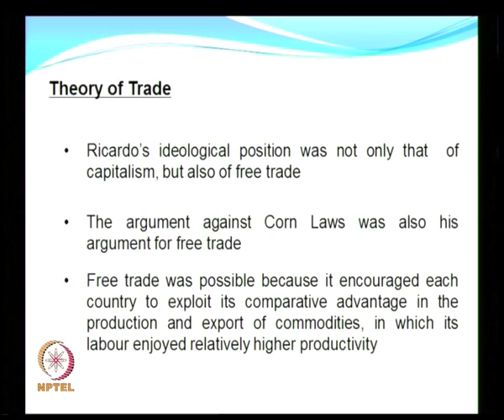Mod-01 Lec-20 Ricardian economics and more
History of Economic Theory by Dr. Shivakumar, Department of Humanities and Social Sciences IIT Madras, For more details on NPTEL b